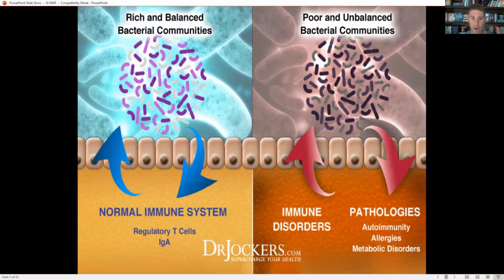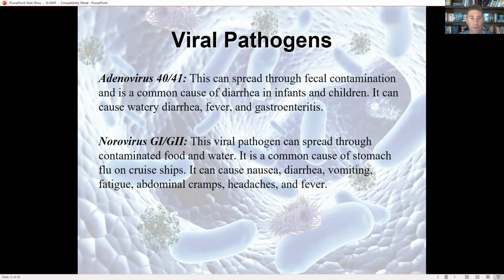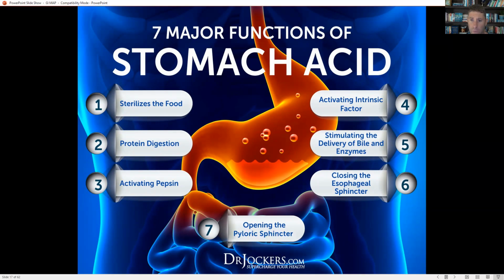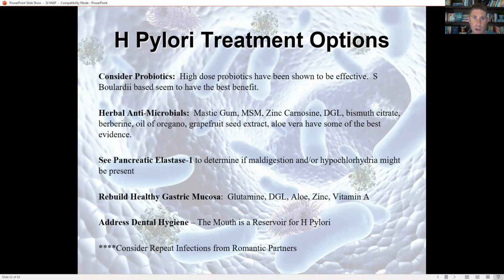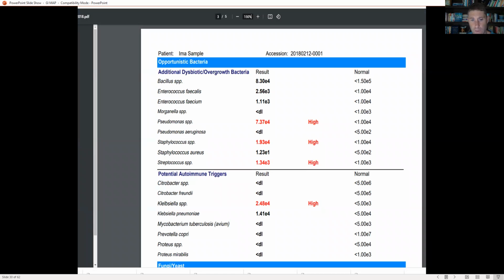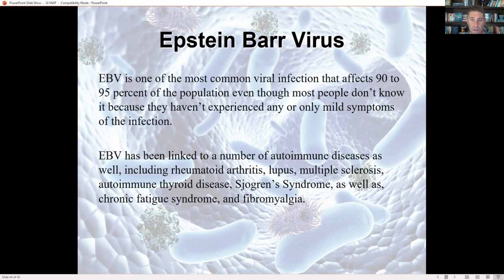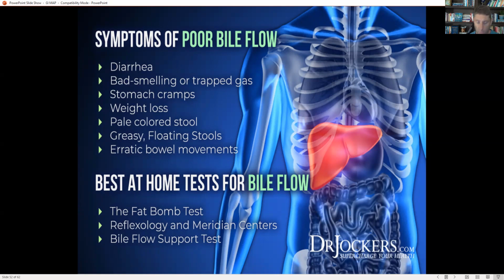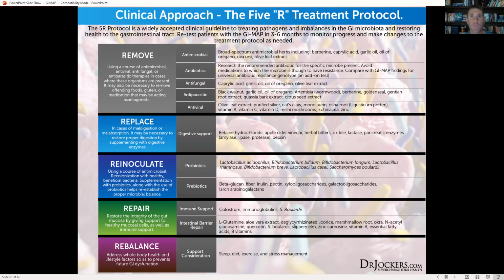GI MAP Interpretation: Discover the Health of Your Microbiome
Your gut health plays an enormous role in your health. It is more than just digestion. Your gut is connected to everything. Your microbiome health is connected to your immune system, metabolism, mental health, and other areas. Imbalance in your microbiome and various pathogen overgrowth may contribute to the development of chronic symptoms, autoimmune, and other chronic health issues.

In this video, you will learn about the importance of your microbiome. I will go over the GI Map Stool Analysis in detail. This is the best and most comprehensive gut test I have found. It helps to identify bacterial pathogens, parasitic pathogens, viral pathogens, normal flora, dysbiotic flora, potential autoimmune triggers, and all intestinal health markers.